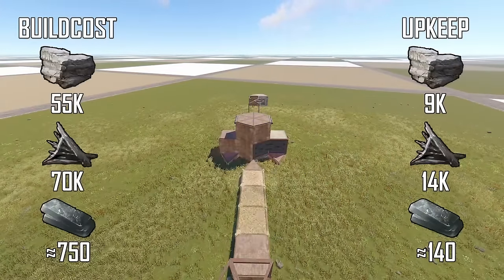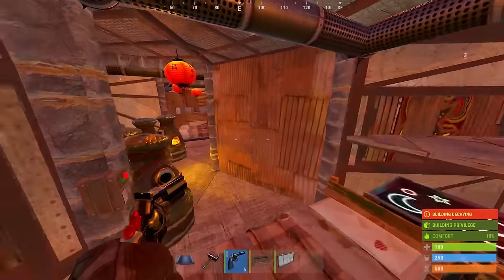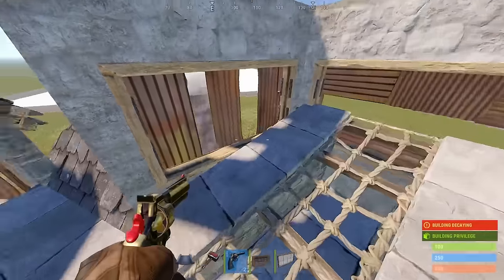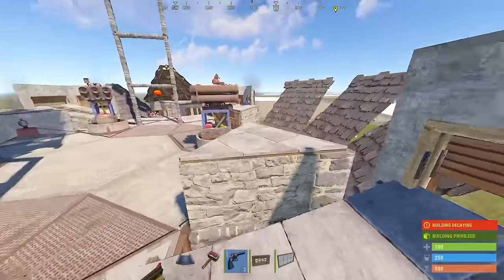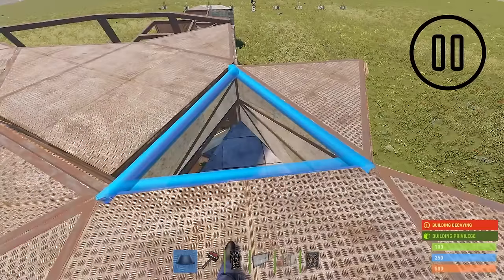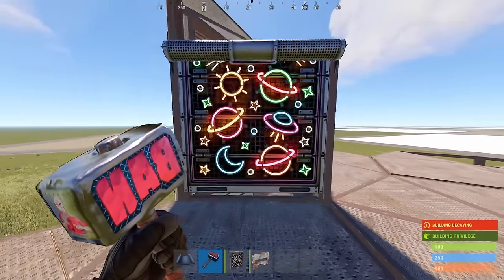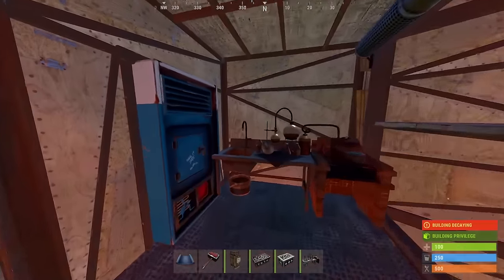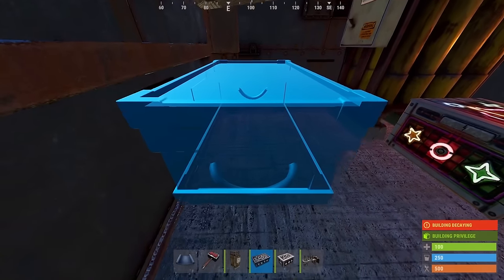AMETHYST • Open Core • Twin Bunker • Trio/Quad Base • RUST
An open core base with 360 wide gaps wrapping around the whole base.
Massive loot storage for a duo/trio/quad with a great starter.
2 roof bunkers on the 4th floor protect your main loot against offlines.
Sanctuary Code: AOSL5L
BUILDCOST:
Stone: 55k
Metal: 70k
HQM: 750
UPKEEP:
Stone: 9k
Metal: 14k
HQM: 140
Raid Cost:
These statistics are pretty useless as the cost could fluctuate dramatically depending on a multitude of factors. Giving away the cheapest path only helps offliners. Trust that it's well designed or test it yourself.
Chapters:
0:00 Intro
0:34 Sponsor
1:05 Tour
4:43 Starter
6:51 Wallstack/Externals
10:32 Shell
14:40 Externals
16:42 Compound
18:02 Open core
20:37 Bunkers
23:01 Wide gap
26:36 Roof
28:11 More Bunkers
29:19 Outro